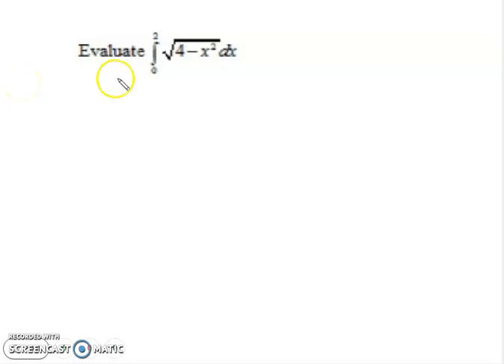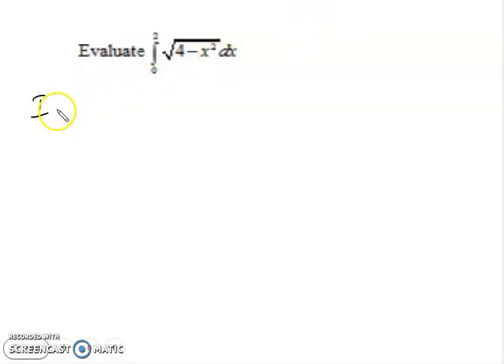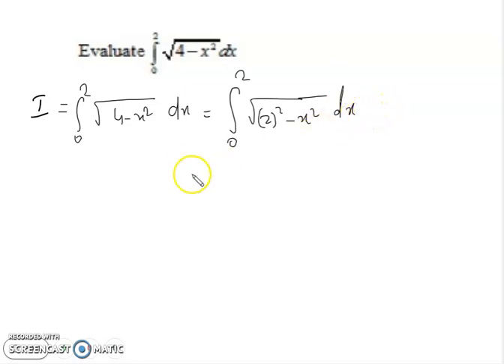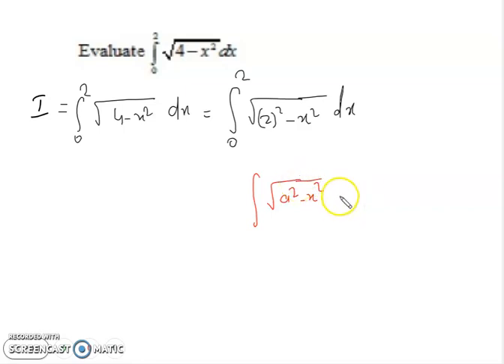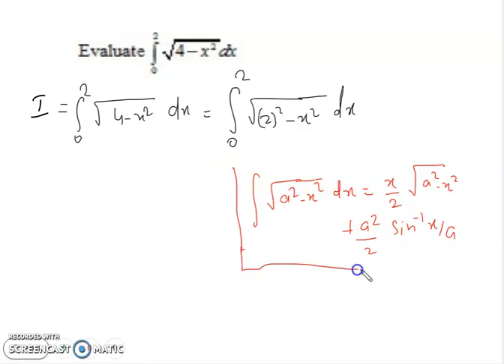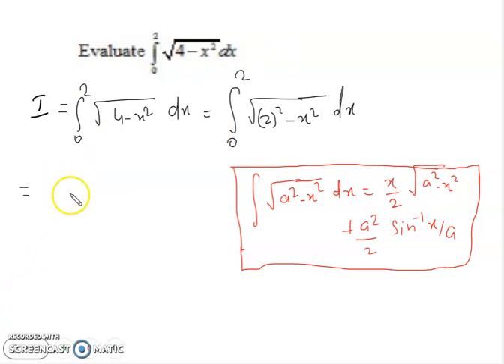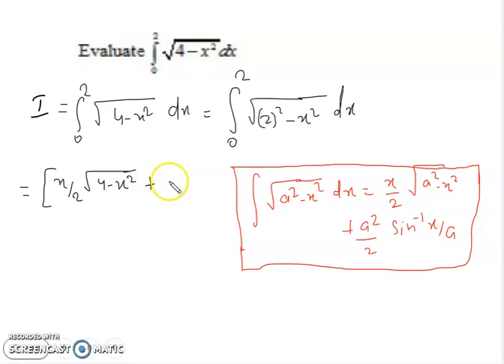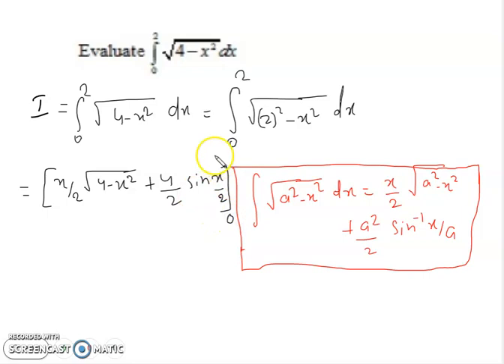IMPORTANT QUESTIONS FOR IIT JEE MAINS AND ADVANCE BY ASHISH SIR